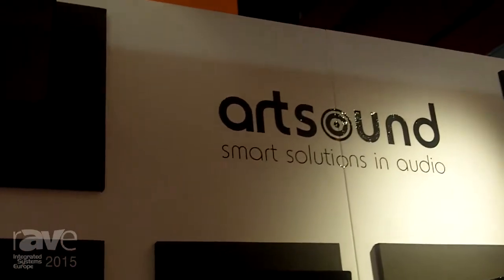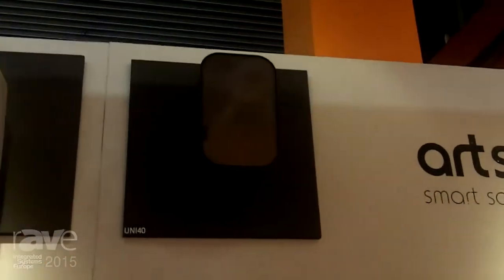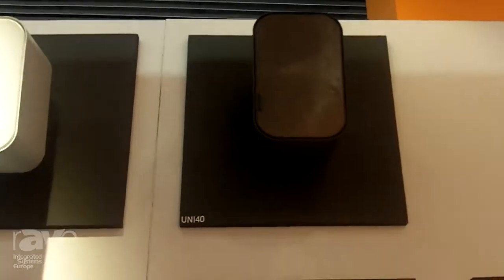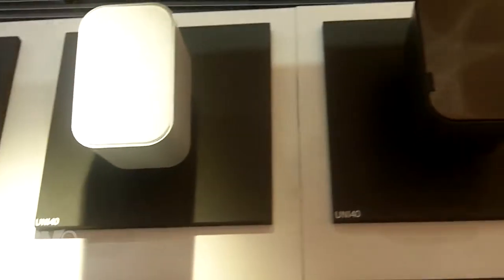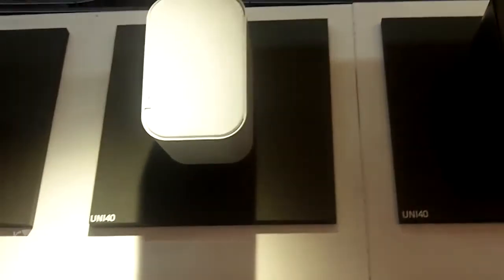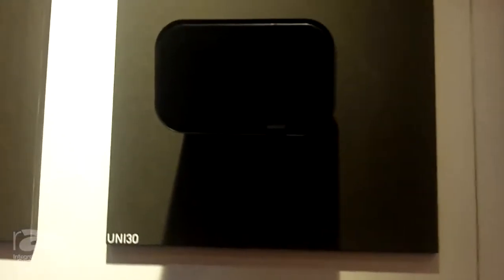ISE 2015: ArtSound Introduces UNI20, UNI30, and UNI40 Speakers in Three Colors